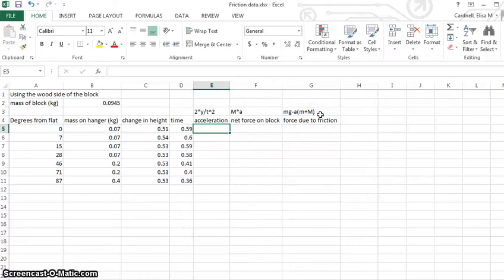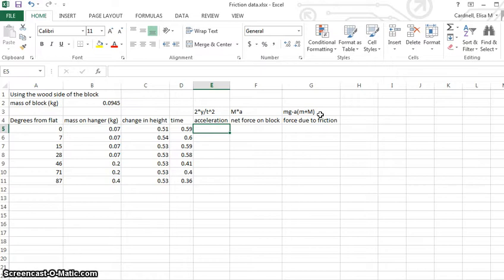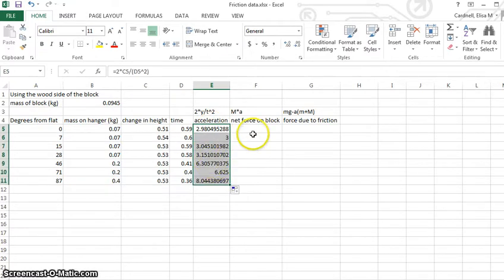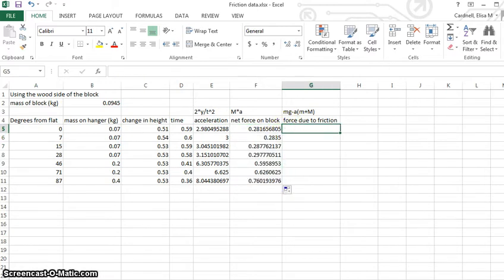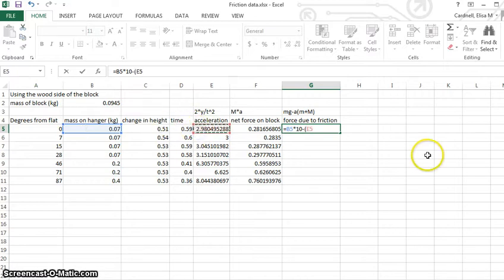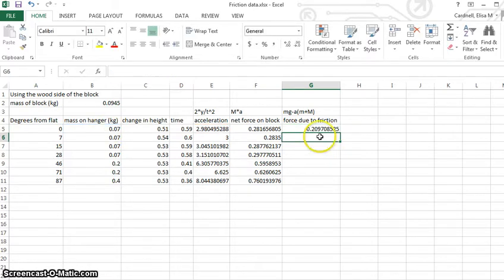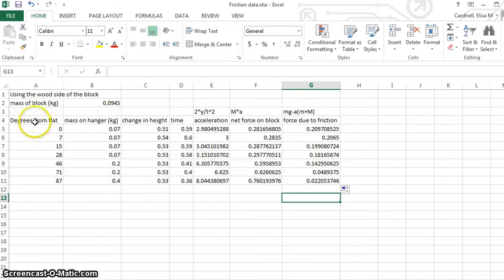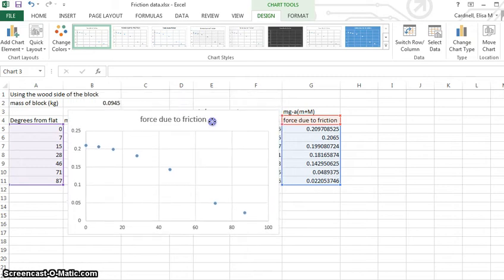Friction Post Lab Data Calculations